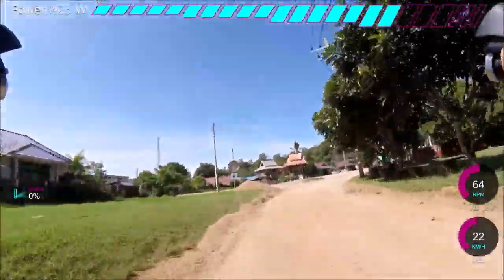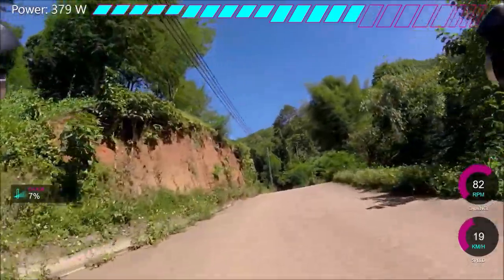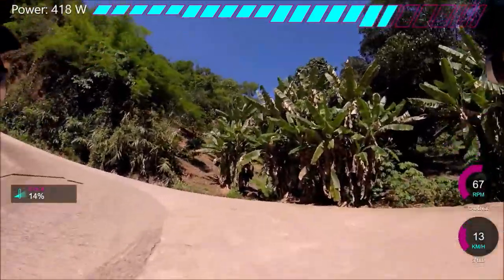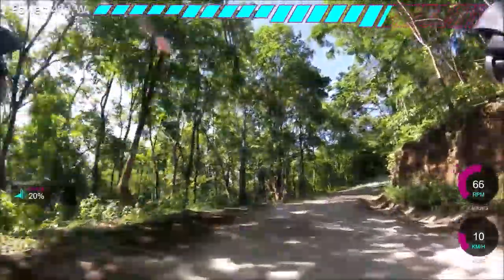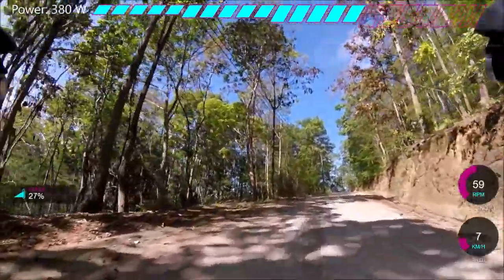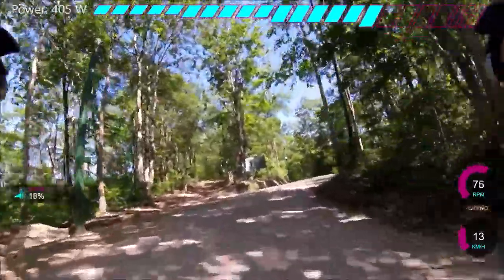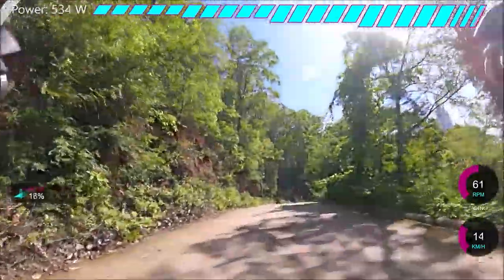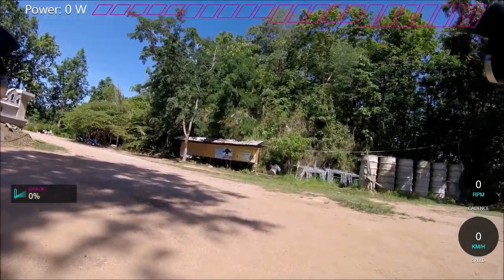KOM on 30%+ Grades- LEAST KNOWN Climb in Chiang Mai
I got the KOM on a very unpopular climb in a village just outside of Chiang Mai. It is not a well known climb with only 400 attempts but hopefully that will increase as it is truly an epic climb